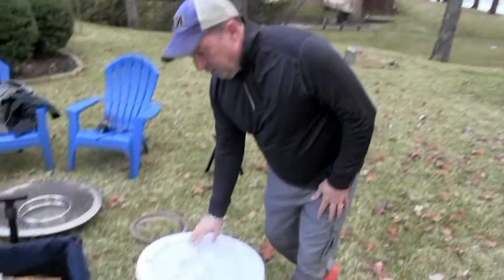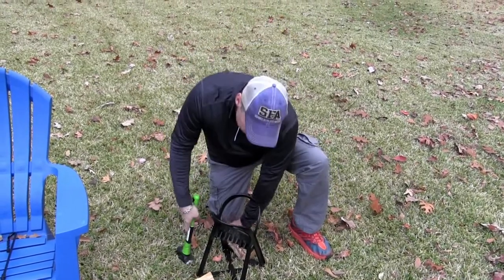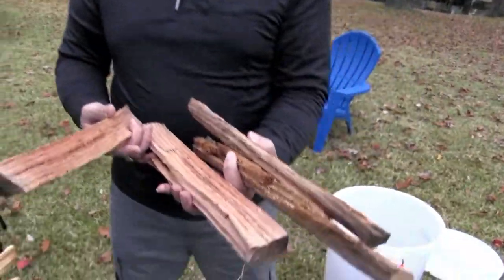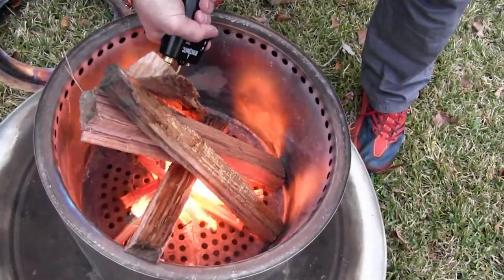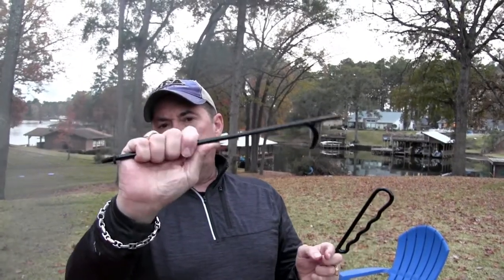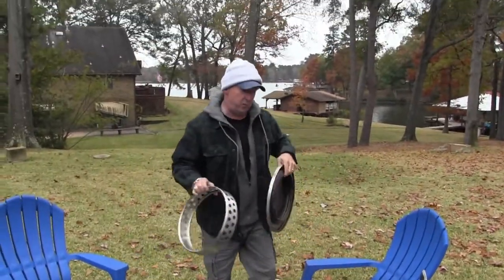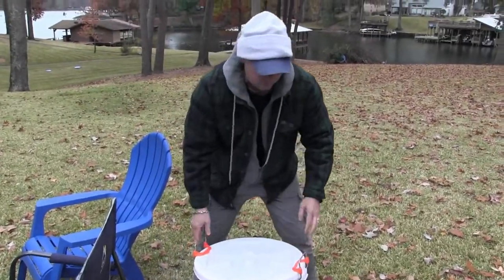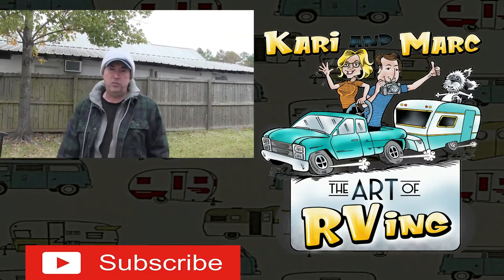Solo Stove Ranger Review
Check our Solo Stove Ranger Review
Is it worth it?
Solo Stove Ranger Fire Pit Handle
Solo Stove Ranger Fire Pit
KABIN Kindle Quick Log Splitter
Estwing Sure Strike Drilling/Crack Hammer - 3-Pound Sledge
Fatwood - The Original Fire Starter Stick
Bernzomatic TS4000 Trigger Start Torch
Sunnydaze Steel Fire Pit Poker Stick
Timber Ridge Folding Wagon Collapsible